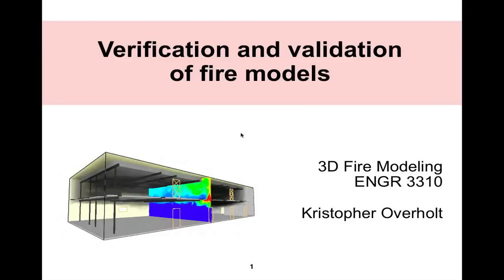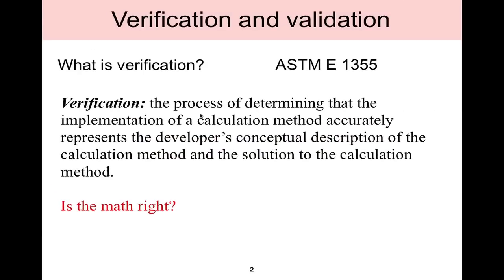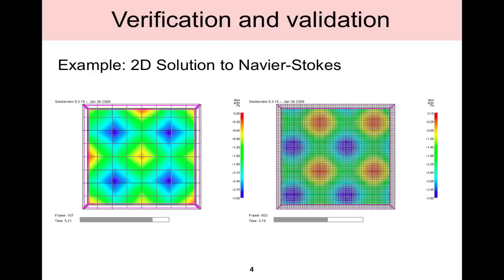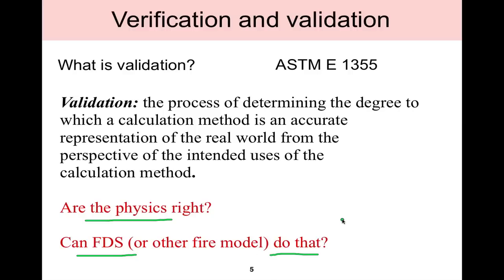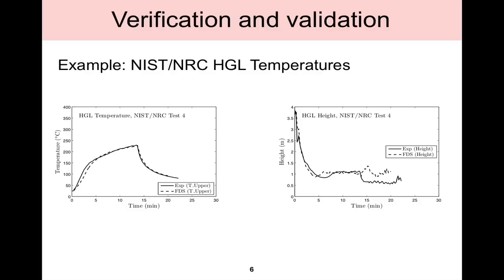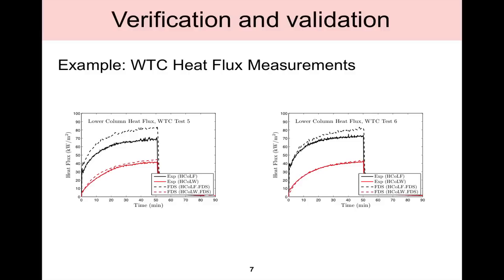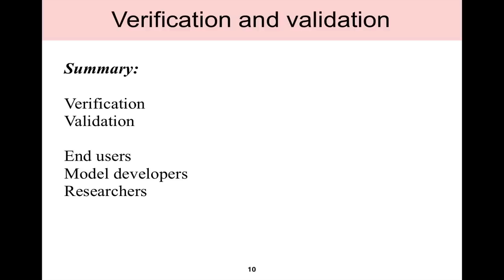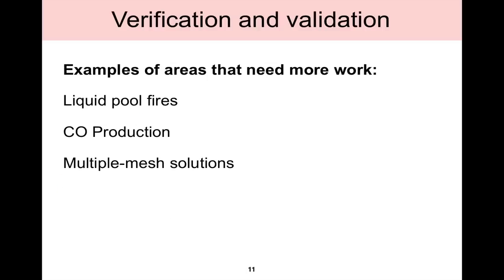Fire Modeling - Verification and Validation of Fire Models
This is a video lecture for the Fire Modeling course at UHD. This lecture gives an overview of verification and validation and shows the resources and manuals available as part of the FDS documentation.